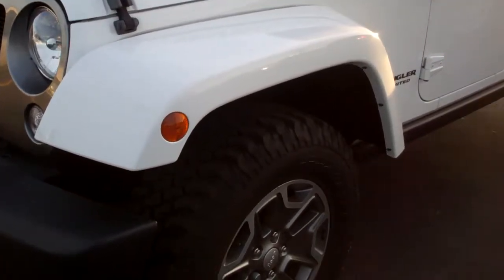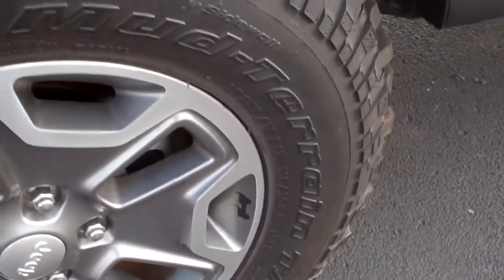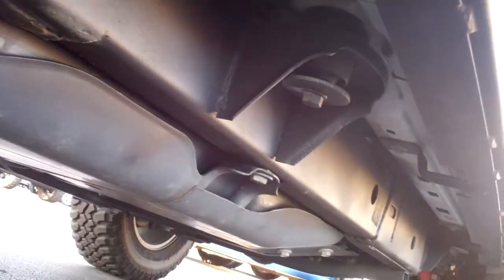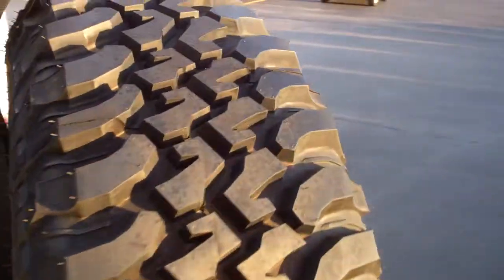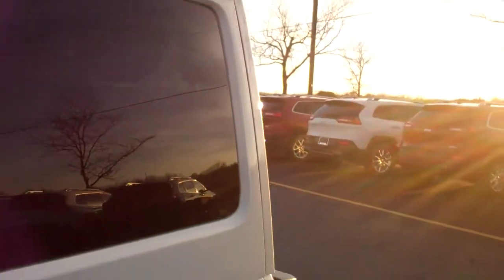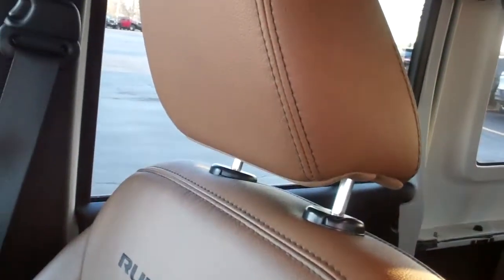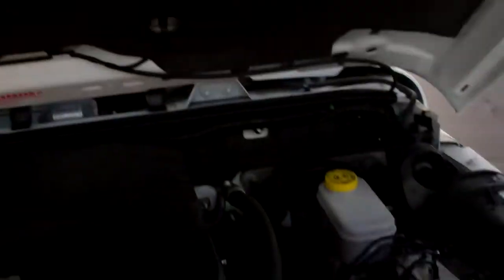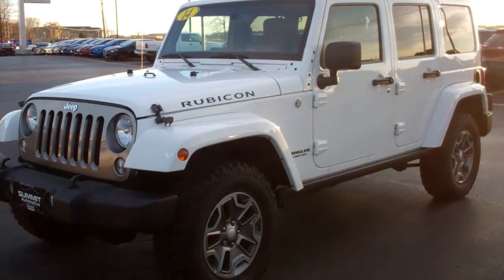2014 JEEP WRANGLER UNLIMITED RUBICON 4WD NAV WALK AROUND REVIEW SOLD! 8142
Today we did a walk around review of this 2014 Jeep Wrangler 4 Door Unlimited Rubicon in Bright White.

Thank you for checking out this video of this 2014 Jeep Wrangler Unlimited 4 Door Rubicon in Bright White.

STOCK: 8142
PRICE: $ 37,991
MILES: 24,137
MAKE: JEEP
MODEL: WRANGLER UNLIMITED

1 owner! Clean Autocheck! 3.6 Liter V6 DOHC Engine, 285 Horsepower, Full Four Door Crew Cab with Color Matching 3-Piece Modular Hard Top, Unlimited Rubicon Package, Trail Rated 4x4, Automatic Transmission Center Console Shifter, 4x4 Floor Shifter Four Wheel Drive 4WD, Factory GPS Navigation System, Driver Seat Height Adjuster, Dual Heated Seats, Non Smoker, Tan Leather Seats, Bucket Seats, 2nd Row Bench Seating, Towing Package with Receiver Trailer Hitch and Trailer Wiring, Heated Power Mirrors, Electronic Stability Control Traction Control ESC, Axle Lock, Downhill Assist Control DAC, Sway Bar Link Disconnect, BF Goodrich Mud Terrain T/A LT255/75 R17 Tires, Painted Alloy Rims Premium Wheels, Four Wheel Disc Brakes, Fog Lights, AM / FM Radio Tuner, Sirius/XM Satellite Radio Capabilities Sirius / XM, CD Player, U Connect Hands Free Bluetooth Hands-Free Phone System Blue Tooth, Auxiliary MP3 Jack Portable Audio Connection, Factory Subwoofer, USB Jack Portable Audio Connection, 28 GB Hard Drive MyGig, Aftermarket Remote Start, Keyless Entry System, Rear Window Defroster, Swing Open Rear Door with Manual Raise Glass, Adjustable Height Seatbelts, Driver and Passenger Front Air Bags, L.A.T.C.H. Child Safety System, Multi-Function Steering Wheel Controls, Compass, Outside Temperature Display and Mileage Display, Fold Down Rear Seats, Factory Floormats, Air Conditioning AC, Cruise Control, Power Locks, Power Windows, Tilt Steering Wheel, Automatic Headlights Autolamp, 115V / 150W Auxiliary Power Outlet, 3 Year / 36,000 Mile Remaining Factory Bumper to Bumper Warranty, Whichever comes first, 5 Year / 100,000 Mile Remaining Powertrain Factory Warranty, Whichever Comes First, White, One Owner! Clean Autocheck! Very very clean inside and out! Runs and drives excellent! This is one of the sharpest 2014 Jeep Wrangler suvs we have ever had on our lot! Make your move before this super clean 4wd is gone!

Summit Automotive Chrysler Dodge Jeep Ram in Fond du Lac, Wisconsin is a family owned and operated dealership since 1959. We take great pride in our new and used car and truck center with vehicles to fit everyone's budget. We have ON THE SPOT FINANCING. BAD CREDIT OR GOOD CREDIT, we work with over 20 banks to get you APPROVED AT THE MOST COMPETITIVE RATES. We provide AIRPORT TRANSPORTATION and NATIONWIDE DELIVERY OPTIONS. We are conveniently located on HWY 41 at EXIT 98, Hwy 151 at Military Rd. Exit

STOCK: 8142
PRICE: $ 37,991
MILES: 24,137
MAKE: JEEP
MODEL: WRANGLER UNLIMITED